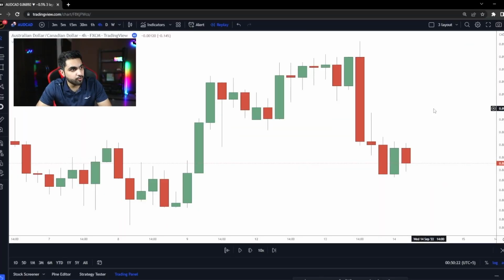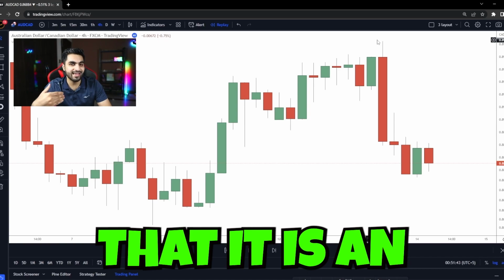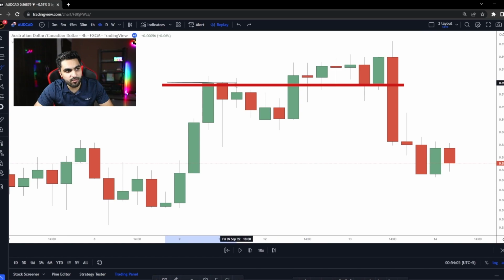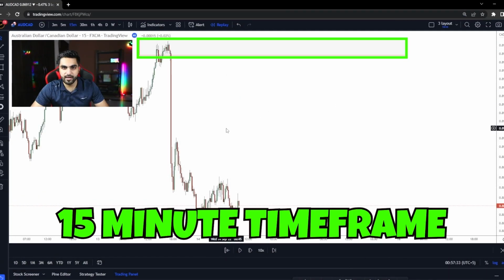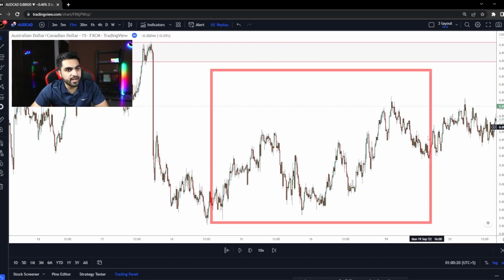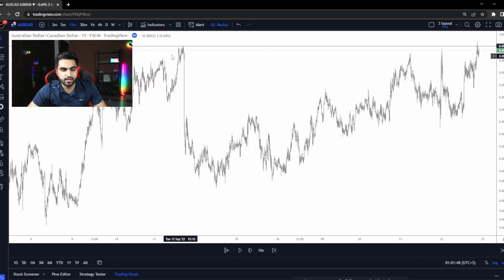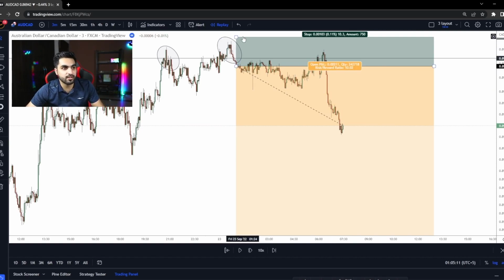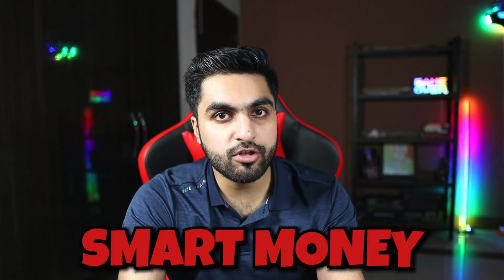Smart Money Concepts For Beginners | The ULTIMATE SMART MONEY STRATEGY To Trade Like Banks